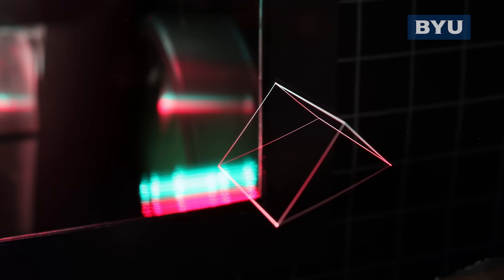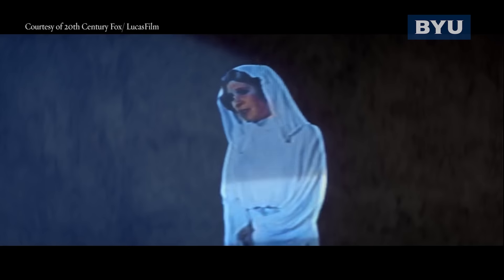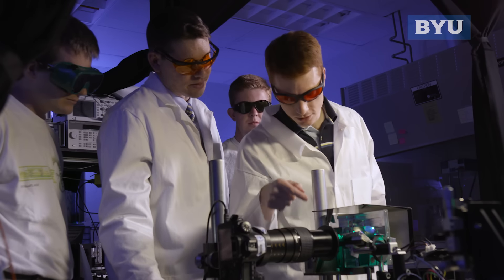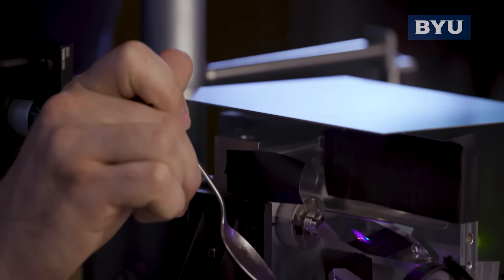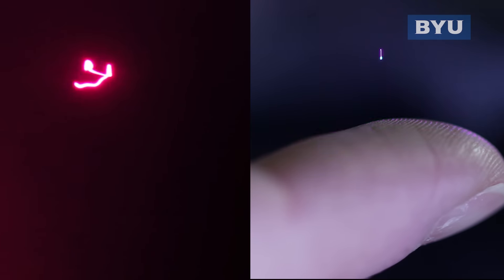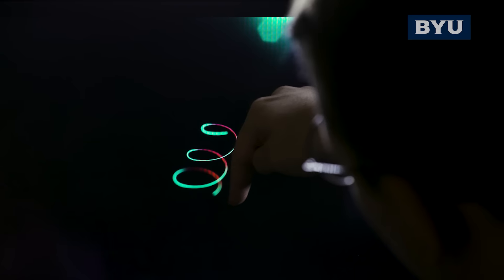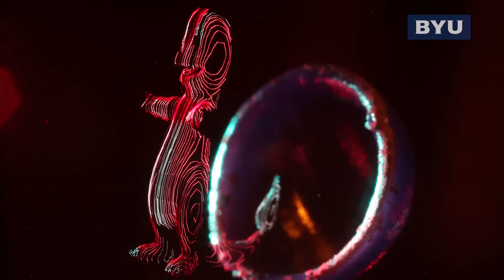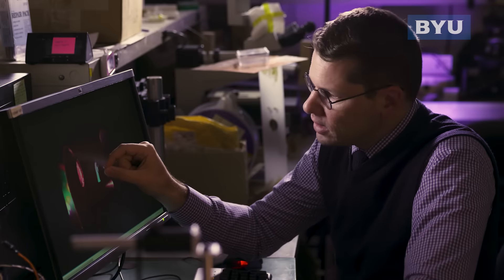Beyond holograms: Star Wars-inspired 3D images float in free space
“This display is like a 3D printer for light. You’re actually printing an object in space with these little particles.” - Daniel Smalley, BYU electrical engineering professor. BYU engineers have developed a technique for creating a full-color 3D graphic display that can float in free space and is visible from any angle. Inspired by the displays of science fiction--most notably the iconic Star Wars' Princess Leia projection--the new Optical Trap Display (OTD) technique, creates a 3D volumetric image by trapping and illuminating a particle with a laser, and then scanning the image in free space. Unlike a hologram, a volumetric image is created in free-space and is visible from any angle. BYU electrical engineering professor Daniel Smalley and co-authors publish their research ("A photophoretic-trap volumetric display') in the January 24, 2018, issue of the journal Nature.

Video produced by BYU University Communications: Julie Walker (producer); Brian Wilcox (DP), Hannah Hansen (editor)
Copyright BYU

Special thanks to the films that inspired the research:
Star Wars (courtesy 20th Century Fox and LucasFilm)
Avatar (courtesy 20th Century Fox and Lightstorm Entertainment)
Iron Man (courtesy Marvel Studios, The Walt Disney Studios)

Better than a hologram: BYU study produces 3D images that float in thin air
Photophoretic-trap volumetric display produces full-color graphics in free space

In the original Star Wars film, R2D2 projects an image of Princess Leia in distress. The iconic scene includes the line still famous 40 years later: “Help me Obi Wan Kenobi, you’re my only hope.”

BYU engineering professor and holography expert Daniel Smalley has long had a goal to create the same type of 3D image projection. In a paper published this week in Nature, Smalley details the method he has developed to do so.

“We refer to this colloquially as the Princess Leia project,” Smalley said. “Our group has a mission to take the 3D displays of science fiction and make them real. We have created a display that can do that.”

First things, first, Smalley says. The image of Princess Leia is not what people think it is: It’s not a hologram. A 3D image that floats in air, that you can walk all around and see from every angle, is actually called a volumetric image. Examples of volumetric images include the 3D displays Tony Stark interacts with in Ironman or the massive image-projecting table in Avatar.

A holographic display scatters light only at a 2D surface. If you aren’t looking at that surface you won’t see the 3D image because you must be looking at the scattering surface to see the image.  A volumetric display has little scattering surfaces scattered throughout a 3D space — the same space occupied by the 3D image — so if you are looking at the image you’re are also looking at the scatters. For this reason, a volumetric image can be seen from any angle.

Smalley and his coauthors have devised a free -space volumetric display platform, based on photophoretic optical trapping, that produces full-color, aerial volumetric images with 10-micron image points by persistence of vision.

“We’re using a laser beam to trap a particle, and then we can steer the laser beam around to move the particle and create the image,” said undergrad coauthor Erich Nygaard.

Smalley said the easiest way to understand what they are doing is to think about the images they create like 3D-printed objects.

“This display is like a 3D printer for light,” Smalley said. “You’re actually printing an object in space with these little particles.”

So far Smalley and his student researchers have 3D light printed a butterfly, a prism, the stretch-Y BYU logo, rings that wrap around an arm and an individual in a lab coat crouched in a position similar to Princess Leia as she begins her projected message.

While previous researchers outside of BYU have done related work to create volumetric imagery, the Smalley team is the first to use optical trapping and color effectively. Their method of trapping particles and illuminating it with colorful lasers you can see is novel.

“We’re providing a method to make a volumetric image that can create the images we imagine we’ll have in the future,” Smalley said.